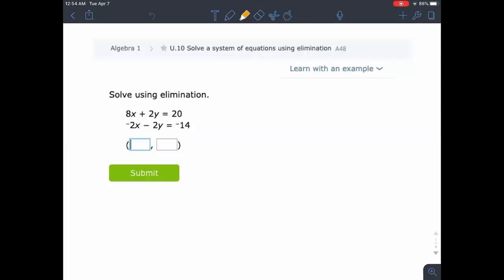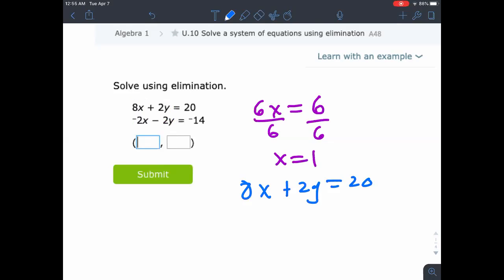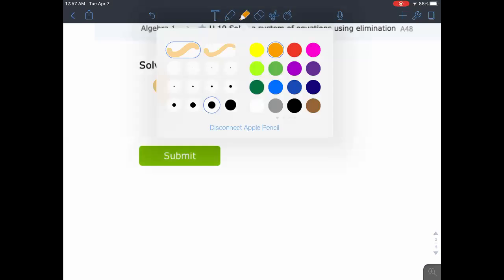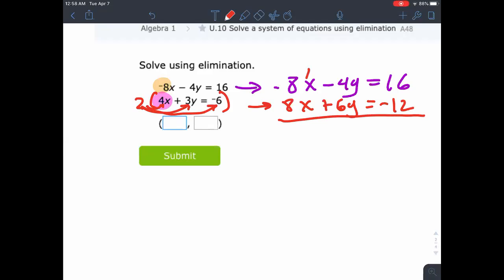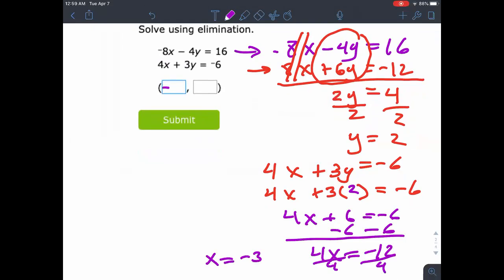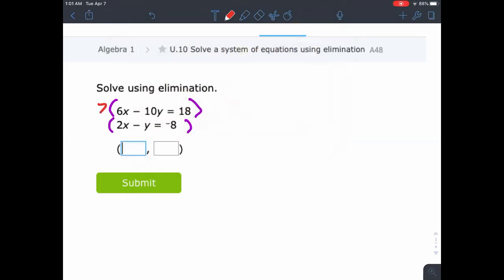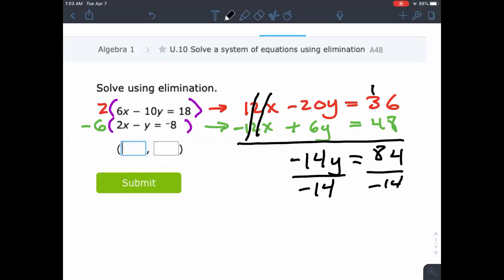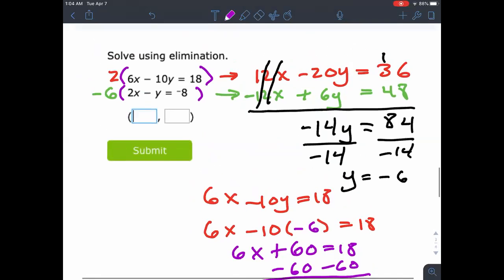Elimination for IXL